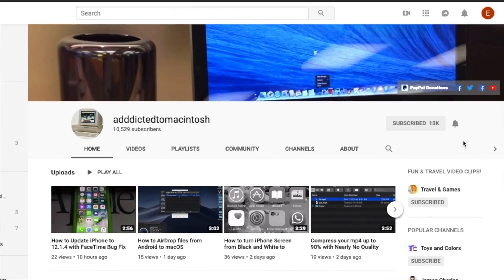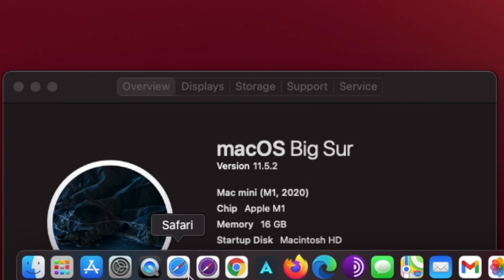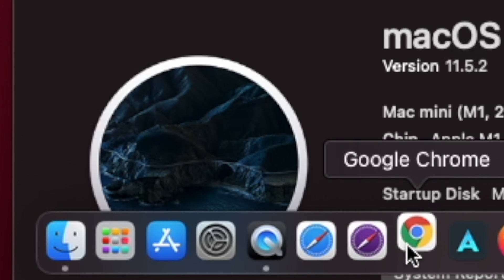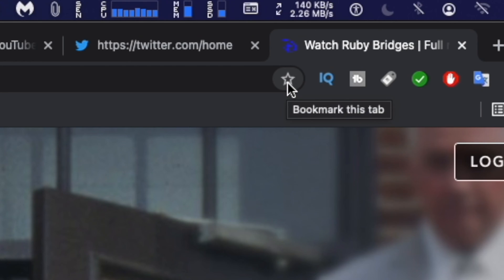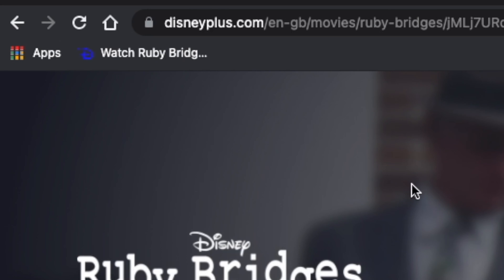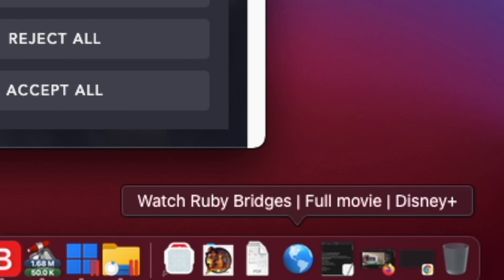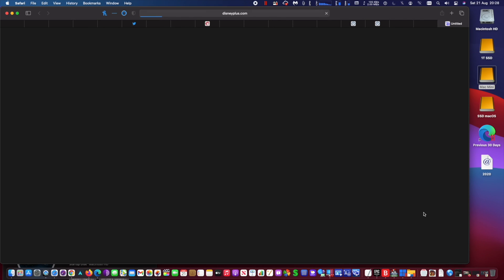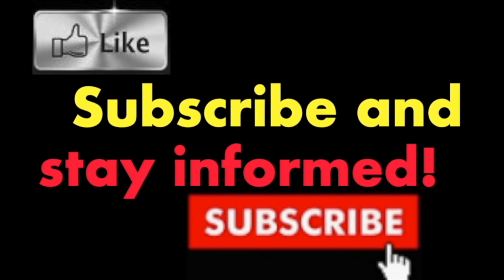How to Add Chrome Bookmarks to Mac Dock